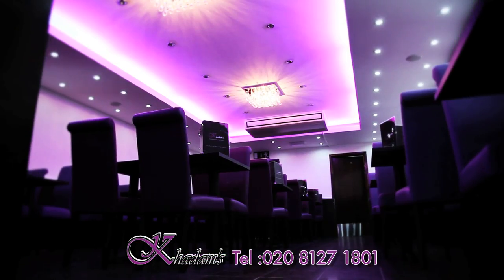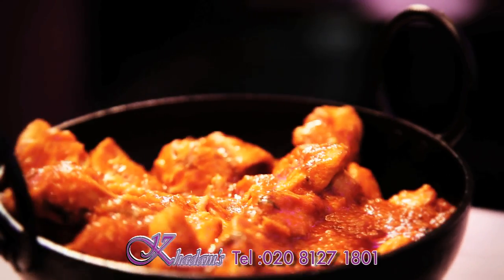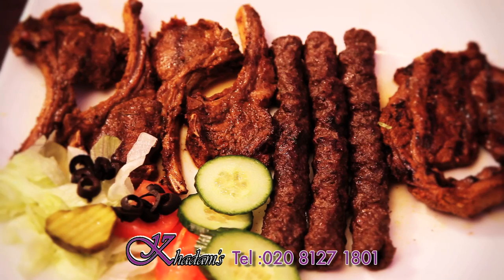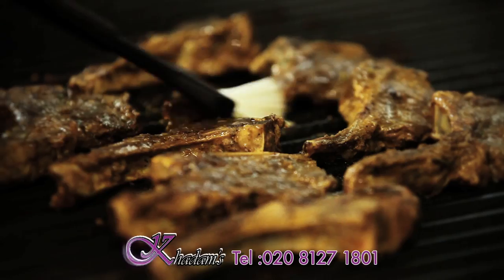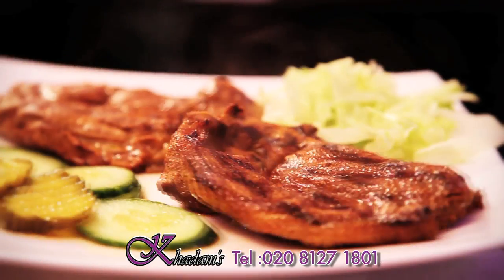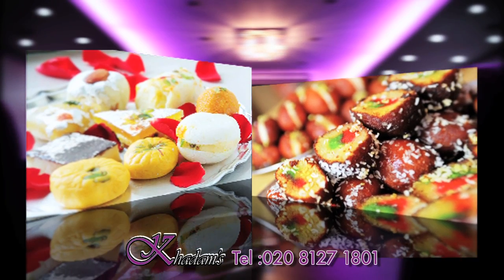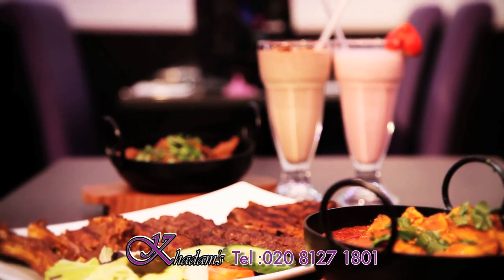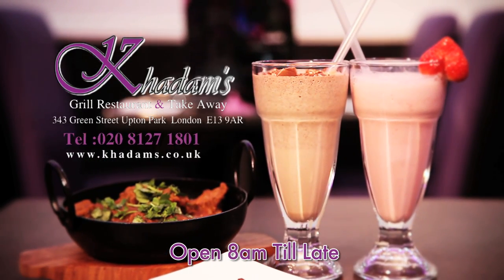Khadam's Grill Restaurant TVC.Directed by : Nasir Khan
Khadam's Grill Restaurant TVC
Directed by : Nasir Khan